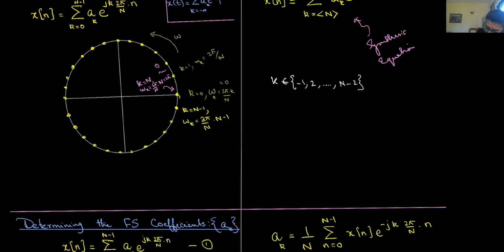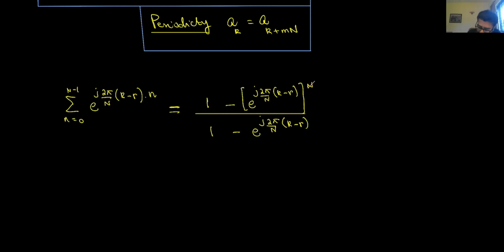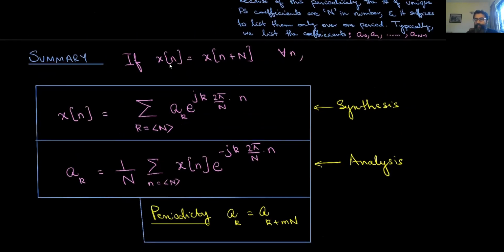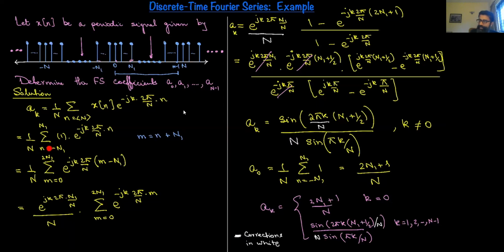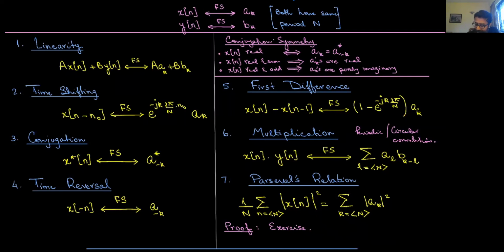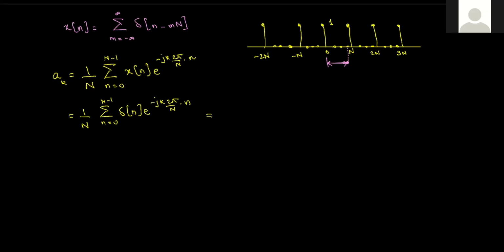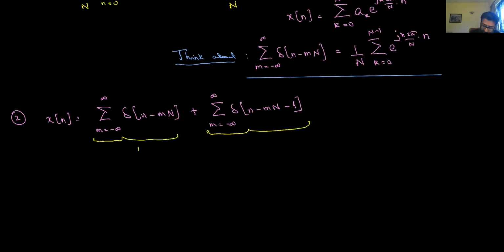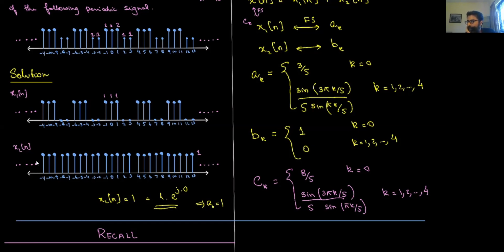19L Lecture Discussion Session April 16 2020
Live Q and A, Discussion session, April 16, 2020.